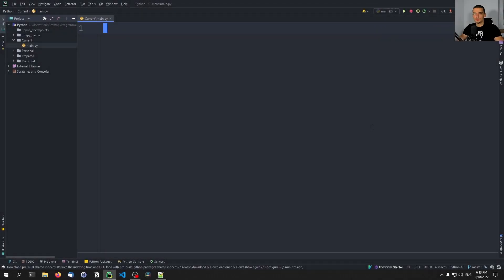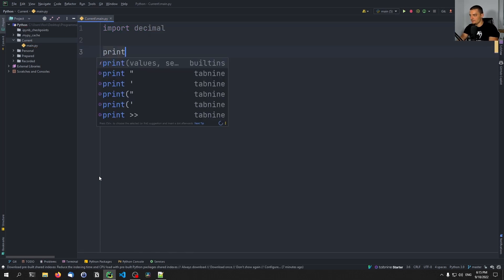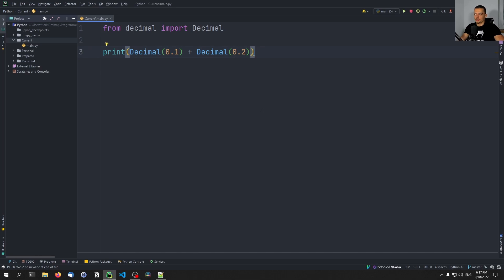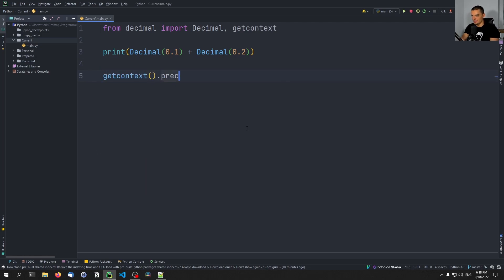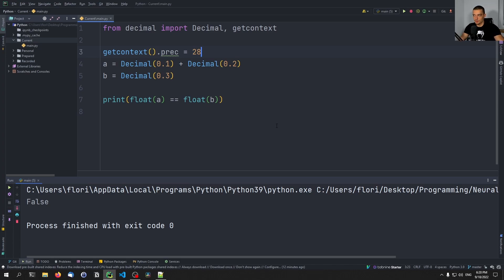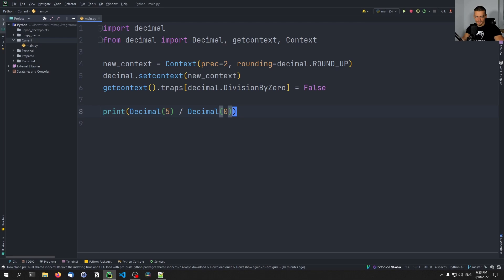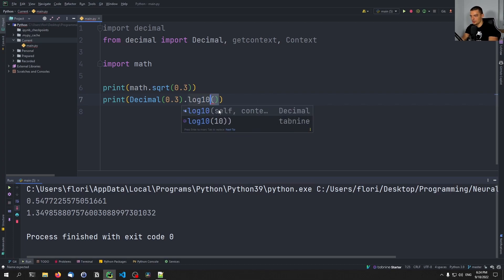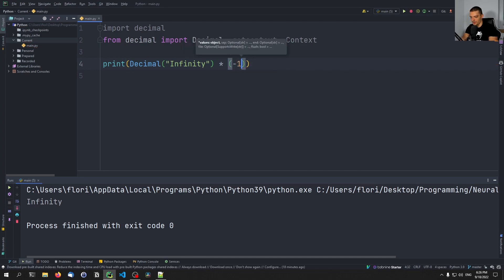Decimal Module in Python For Accurate Floats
In this video, we will discuss the decimal module in Python, which is used to work with floating point arithmetics in a reliable way.